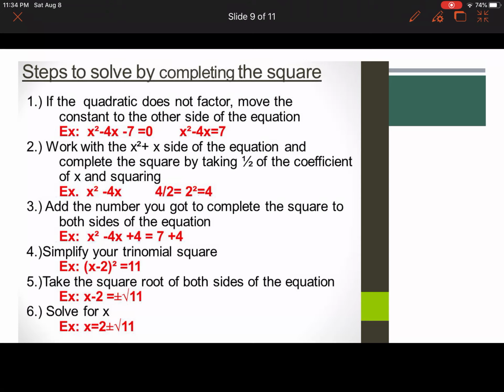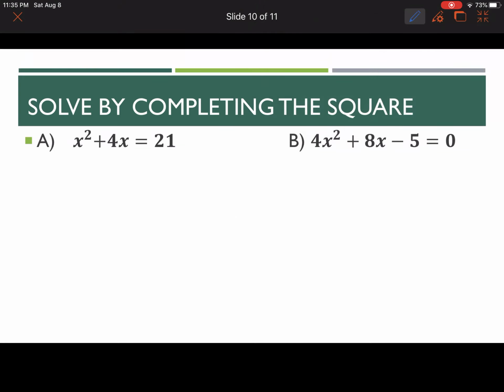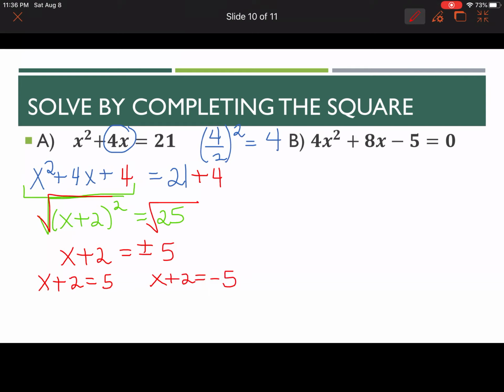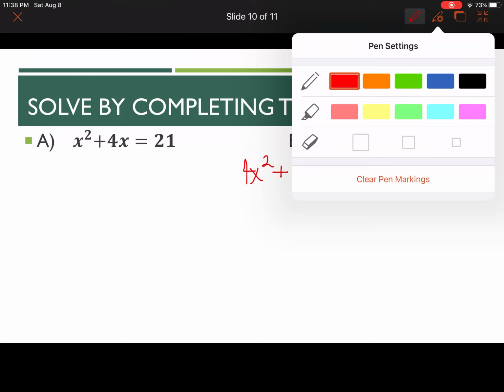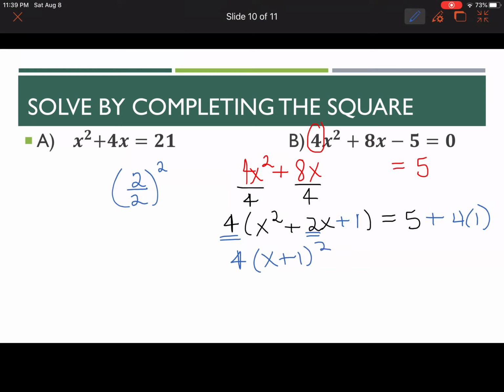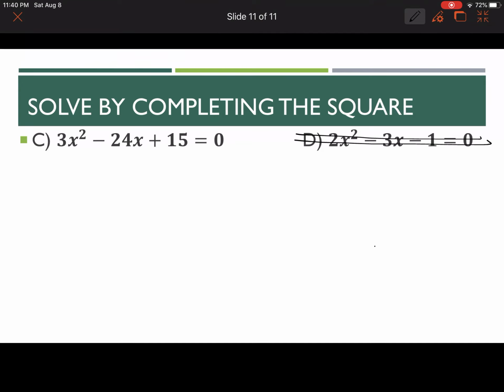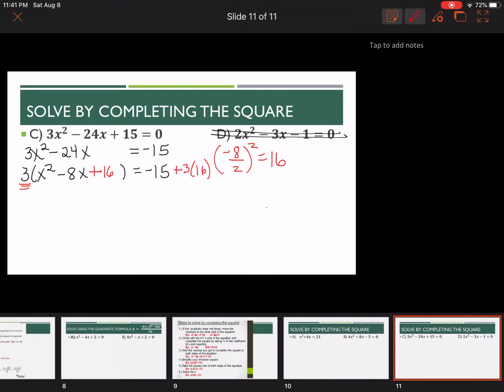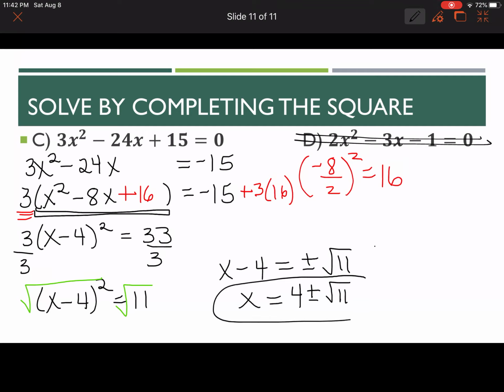Appendix 6 Complete the Square